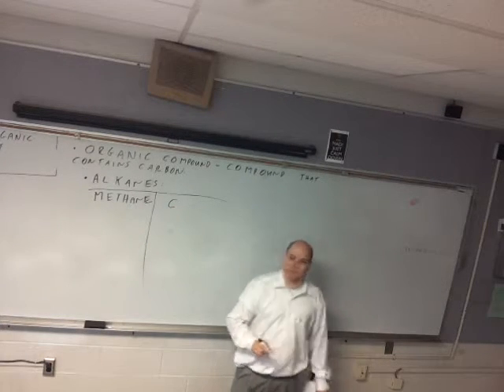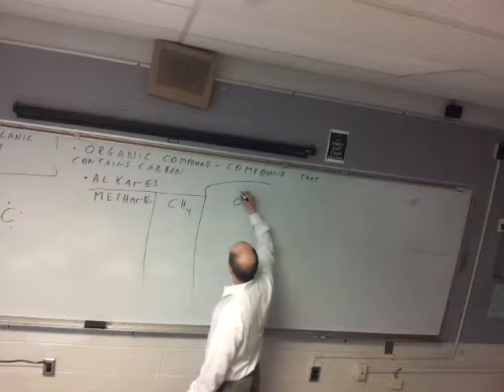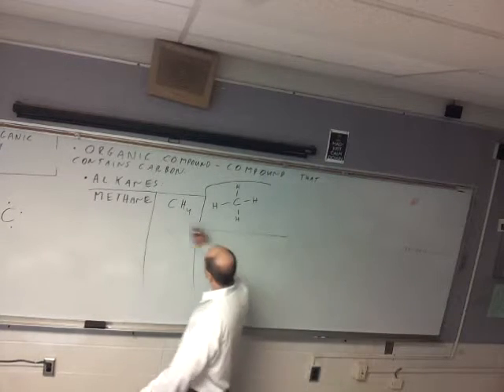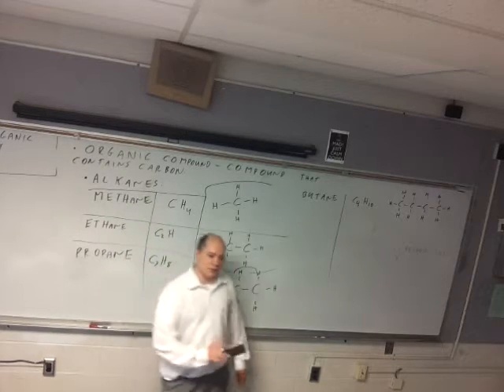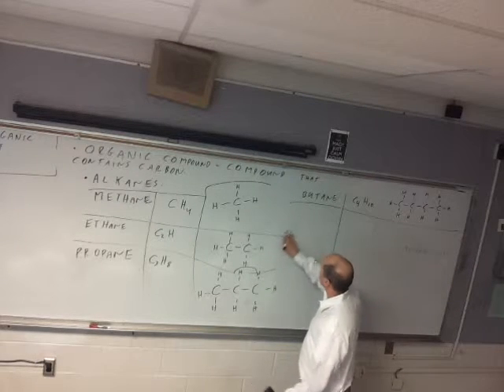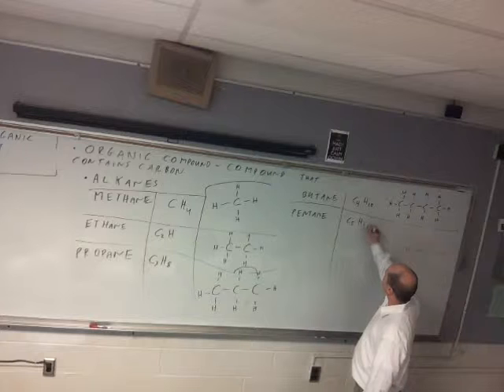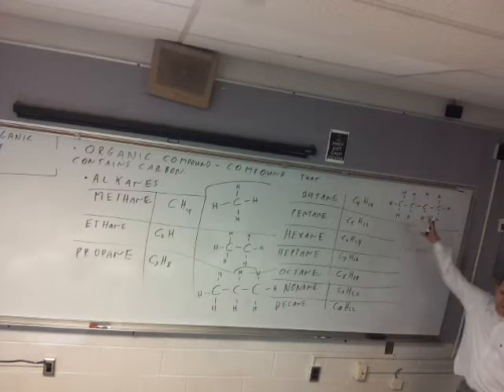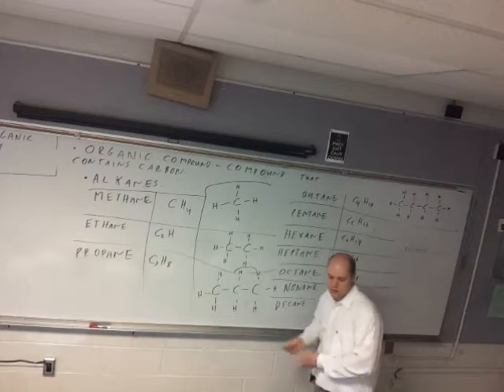8 1 Alkanes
Introduction to Organic chemistry. Drawing Alkanes and writing their formula.